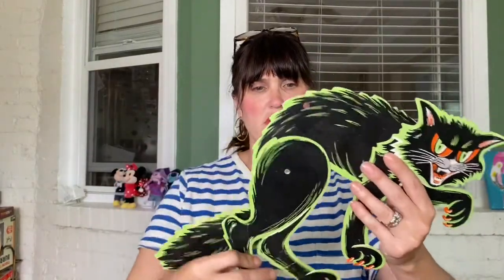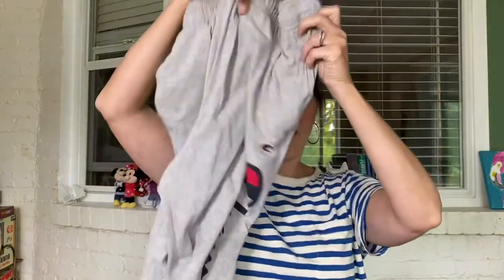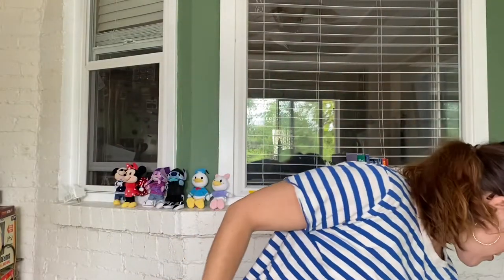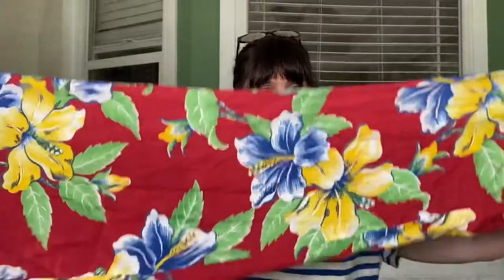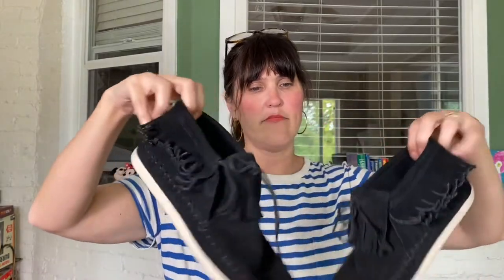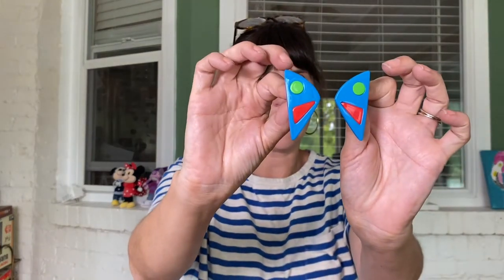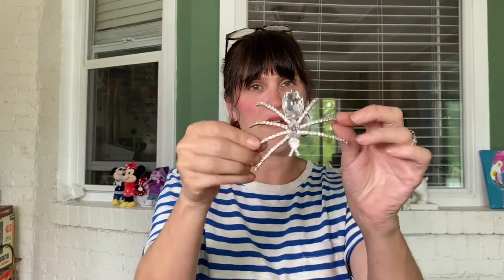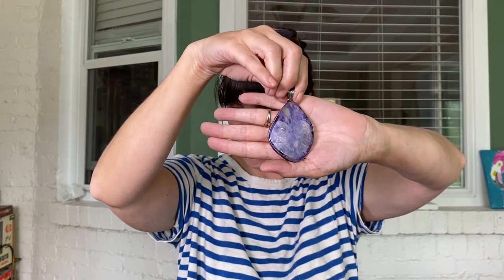Weekend Garage Sale and Flea Market Finds--Haul To Sell On Ebay For Profit!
Come check out my weekend garage sale and flea market finds and see what I found to sell on Ebay for profit.  Shocking, I know, but I found a few amazing pieces of vintage jewelry and a gorgeous sterling pendant FOR A DOLLAR!